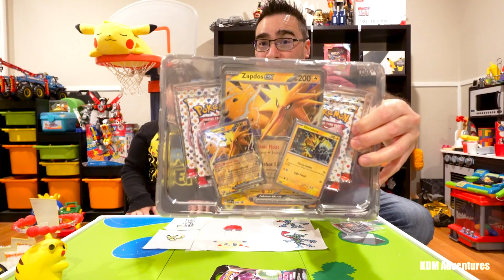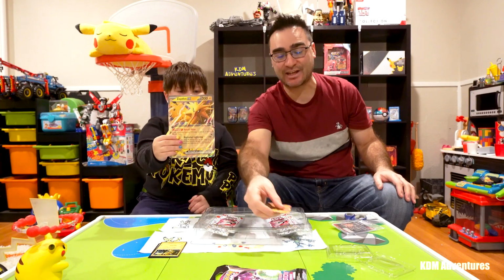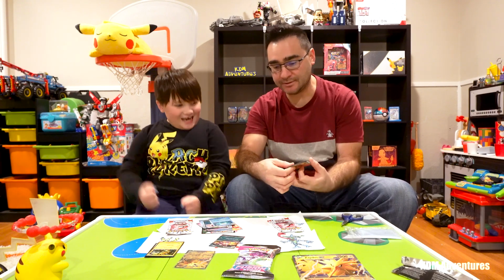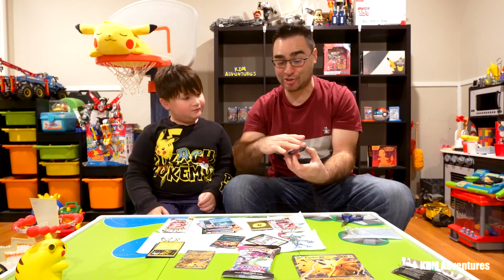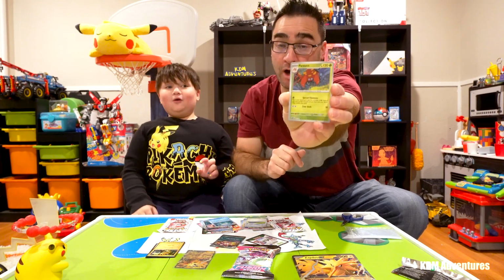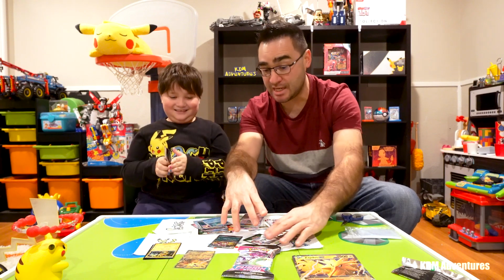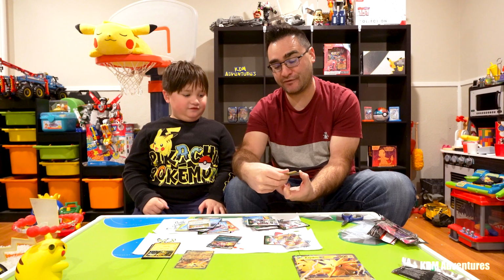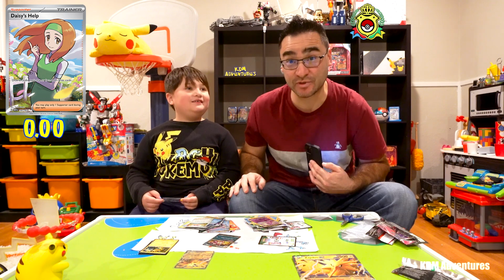Adventuring with this Zapdos ex 151 collection box Pokemon Thursday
Come Adventure with us this Thursday for Pokemon Thursday!

If you are a new Adventurer with us at KDM adventures, Welcome, and Thank You for coming along the adventures.

We enjoy all types of adventures! We’re happy you are coming along.

Pokemon cards are hard to come by and we found out that our local Target does restocks on Thursdays which is how we came to the adventure "Pokemon Thursday".
We love collecting Pokemon cards and adventuring so whats better than combining the two together.  Kai loves ripping Pokemon packs and has some of the best reactions to what find along the adventure during Pokemon Thursday.  We do a Battle Style pack opening on most of our Pokemon Thursday Adventures.We will try and get a new Pokemon video up every Thursday. So keep checking back to see what adventure we go on next!

"We enjoyed having you along, we hope you enjoyed the adventure.  What ever your adventure may be, always remember to have fun and keep adventuring!"
-KDM Adventures